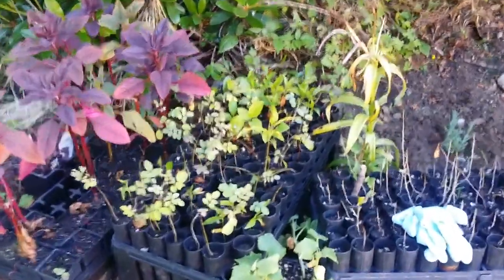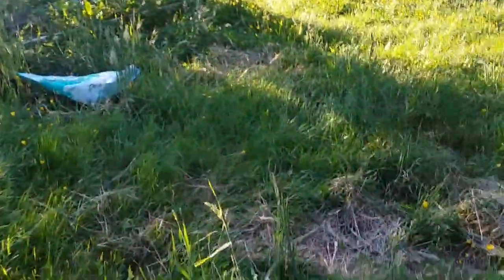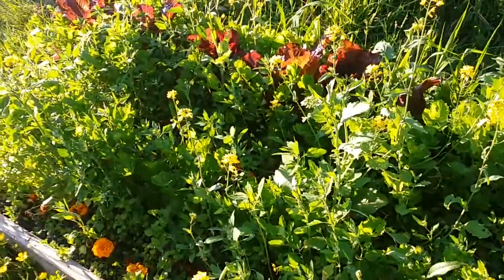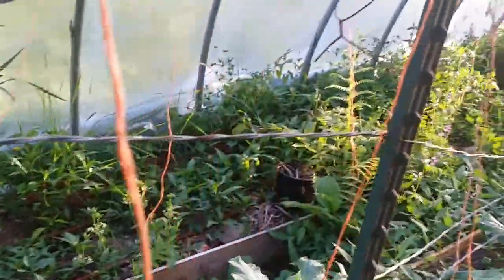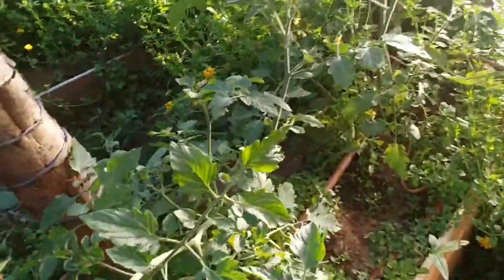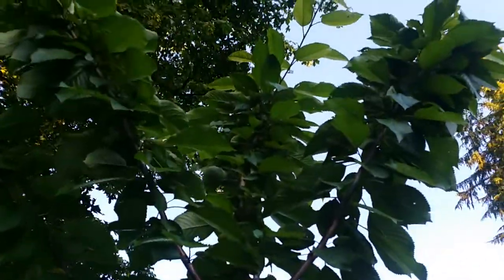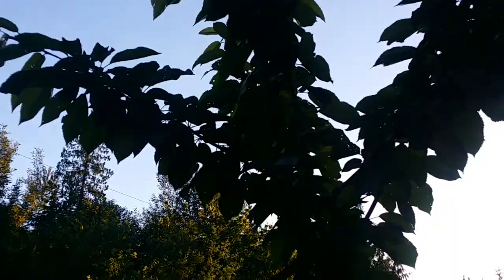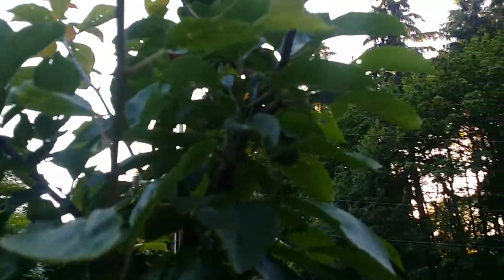Permaculture Food Forest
Welcome to my Early June temperate climate permaculture Food forest. Lots going on!